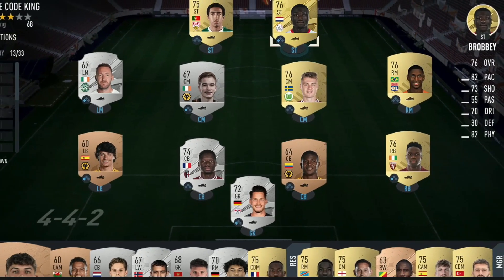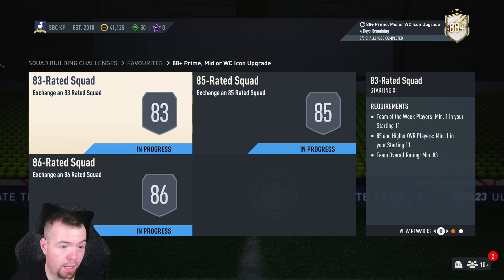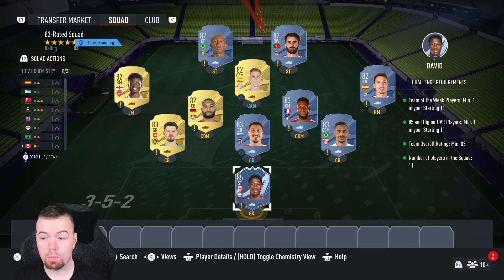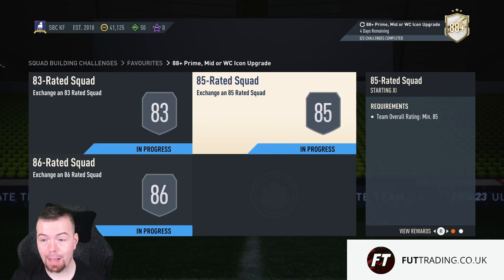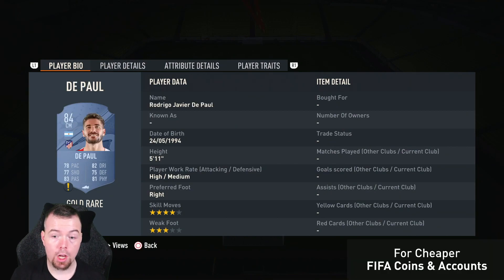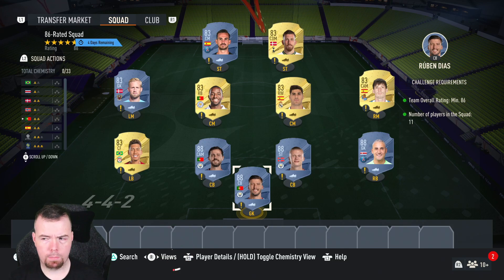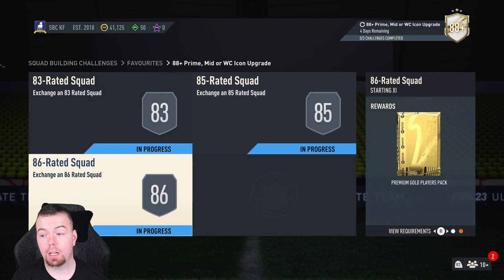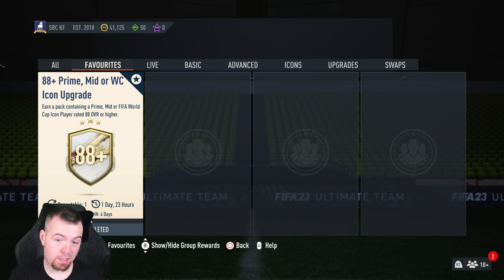88+ Prime, Mid Or World Cup Icon Upgrade SBC Completed - Tips & Cheap Method - Fifa 23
yo guys welcome to another Icon sbc video, this is the 88+ Prime, Mid Or World Cup Icon Upgrade, hope it helps and hope you help out the channel